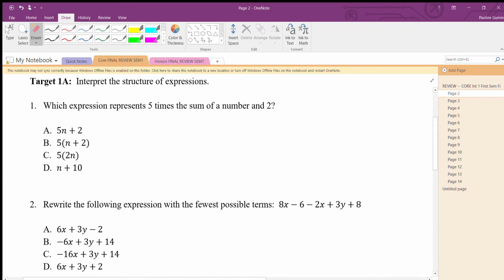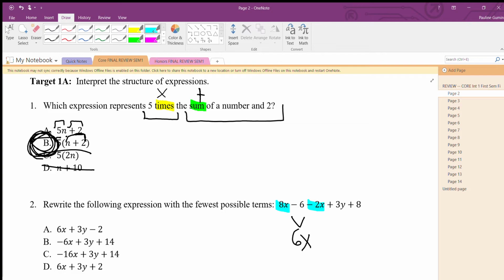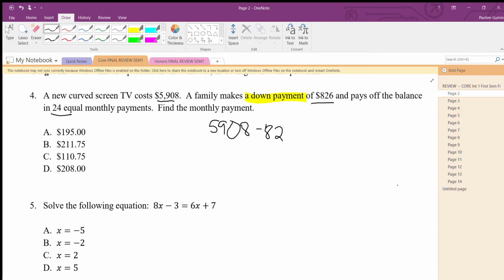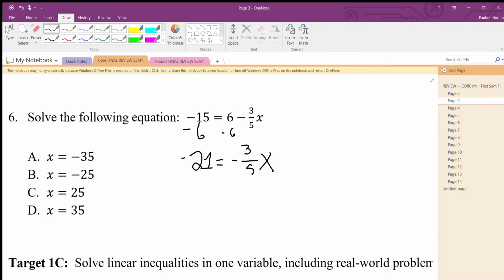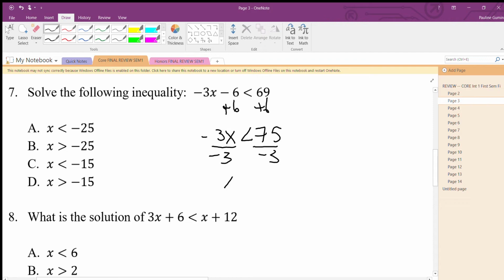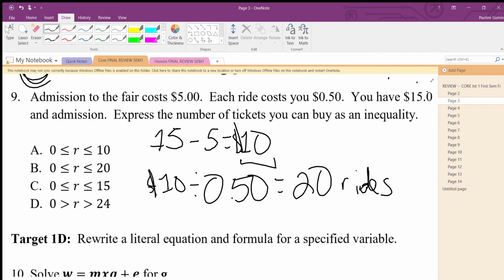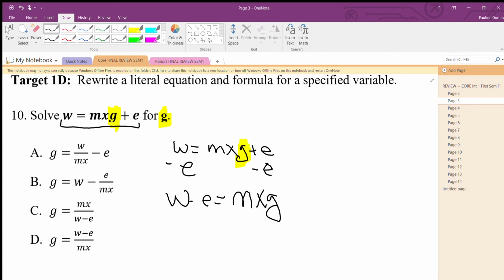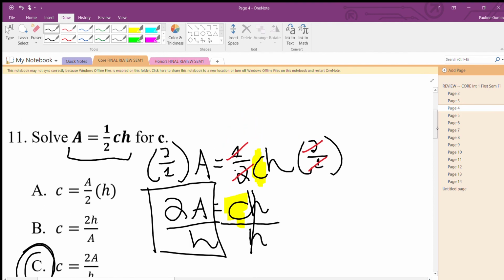Final Review Integrated 1 Core KC1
Step by step work through of KC1 in the review packet for the first semester final of Integrated Math 1, Core.